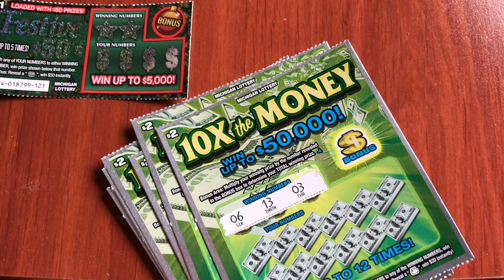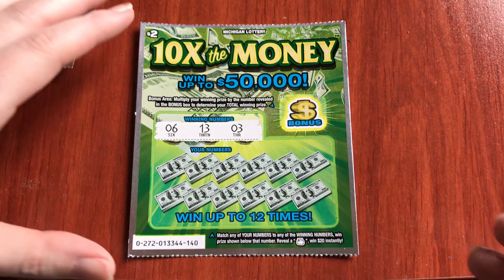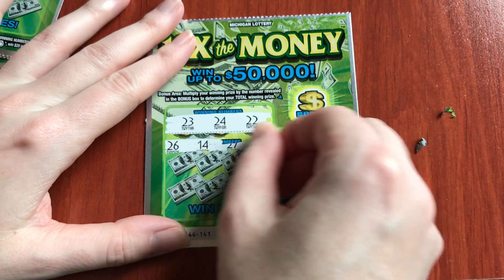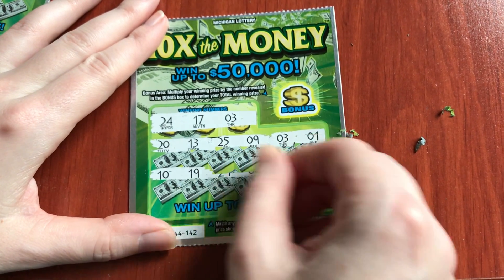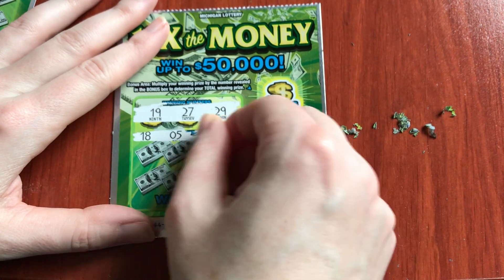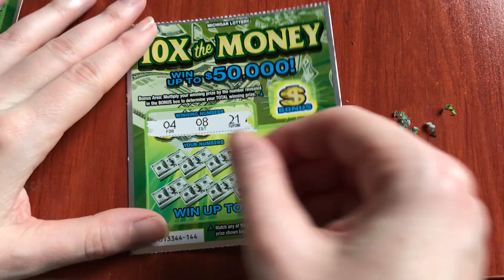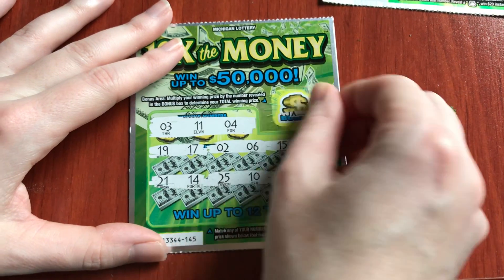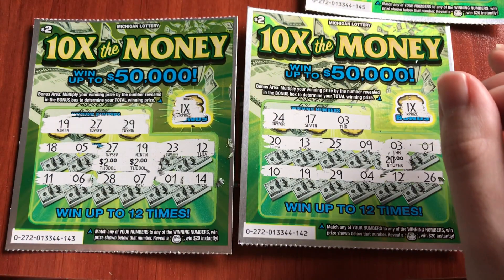$2 10X the Money - and it really happened! Michigan Lottery - 12/16/18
We are getting closer to Christmas, hope your tickets are beautiful big winners!